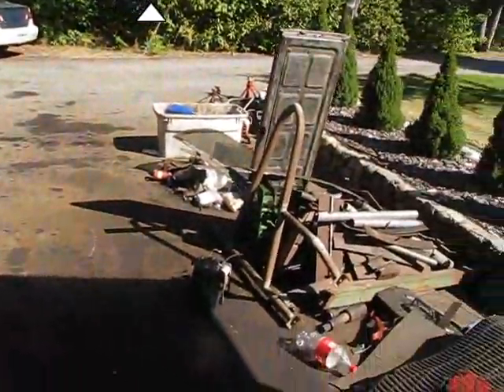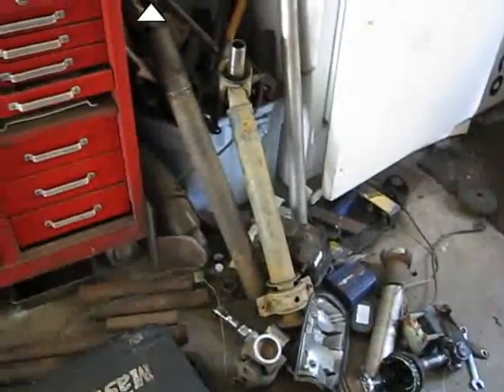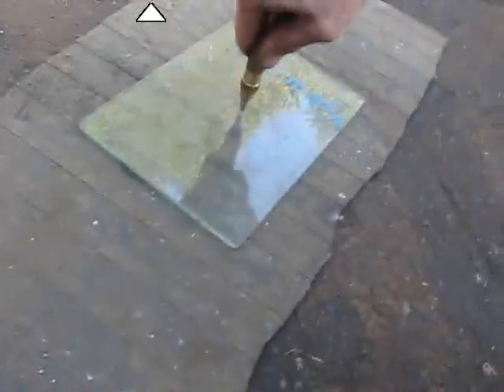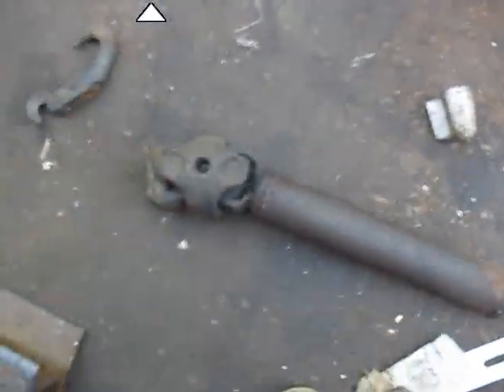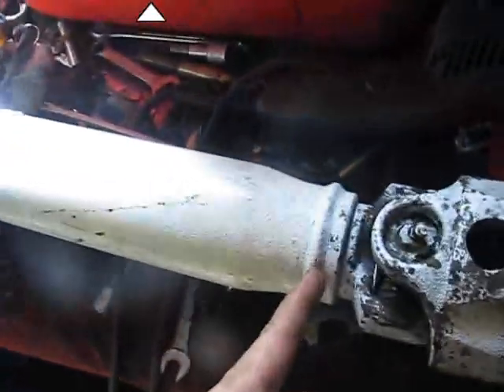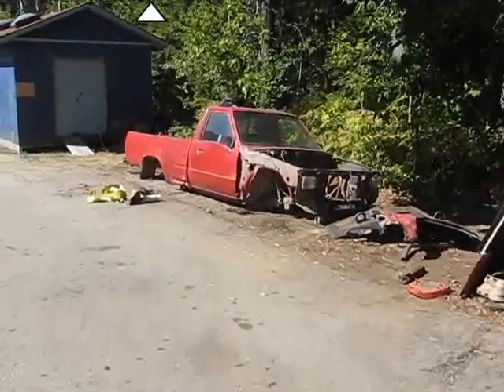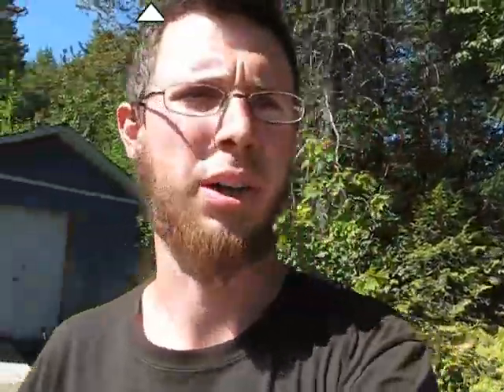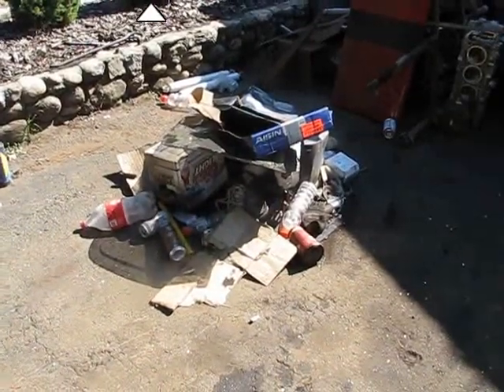Clean The Shop (again) And High Angle Driveline! (09/06/11)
Well, I had to clean out the shop today... it was getting to be a huge pain in the @$$ to step over crap, so i figured i might as well turf some stuff, as i wont be here much longer, and wont be able to make use of it...

So after i moved my toolbox, I found a super high angle double-cardigan driveshaft hiding under it! friggin rights! now i need to cut the pipe off it, and weld the other driveshaft pipe ondo her, then ill have 4wd again! YEAH!